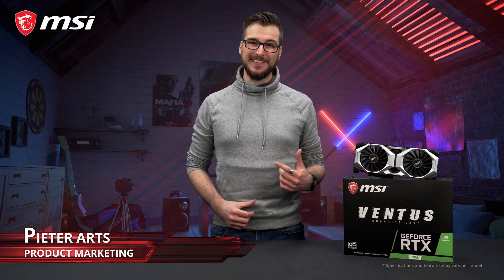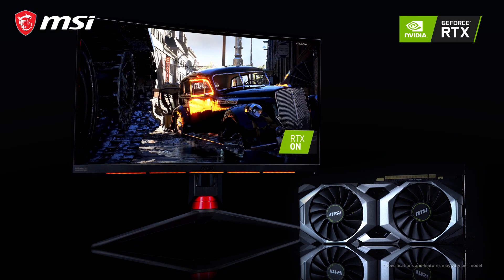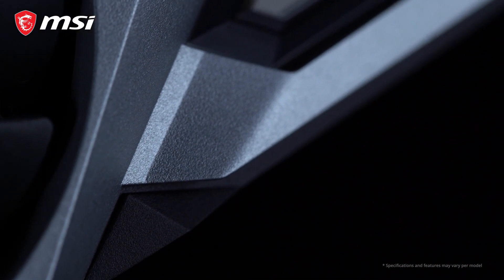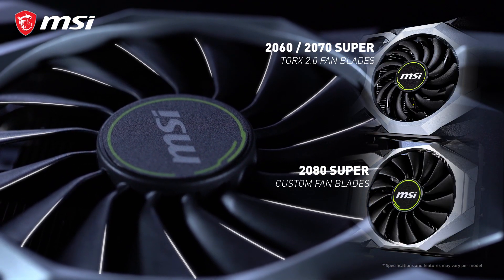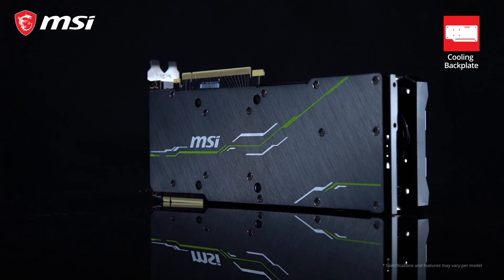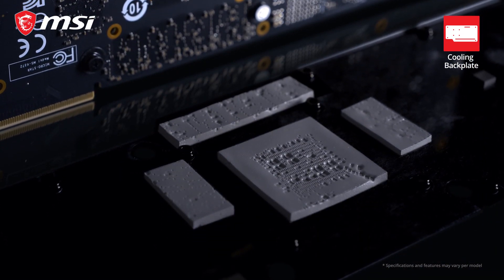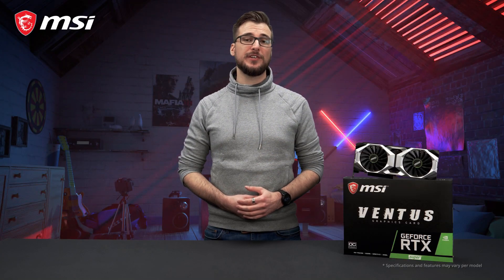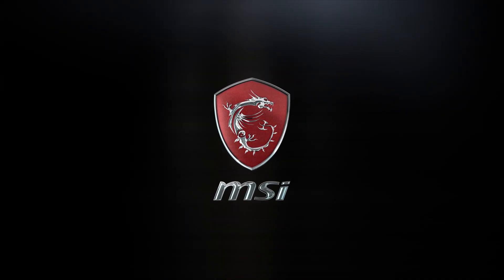Everything you need to know about the RTX 20 SUPER™ VENTUS series | Gaming Graphics Card | MSI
This video covers the MSI GeForce® RTX 20 SUPER™ VENTUS Series. With the latest RTX GPU this VENTUS card comes with a fresh new dual fan design in industrial shapes and neutral colors to fit any build.